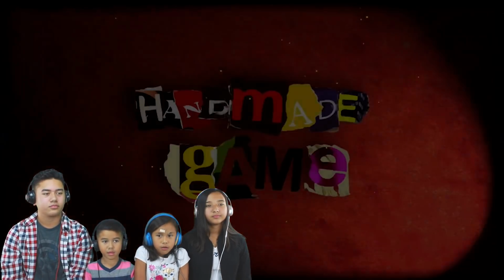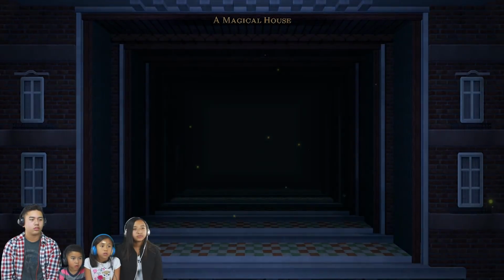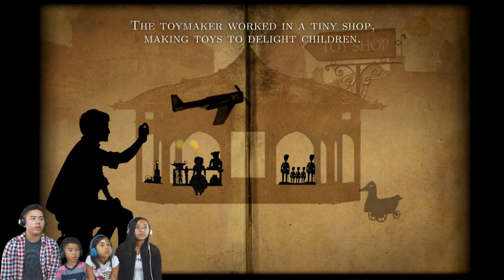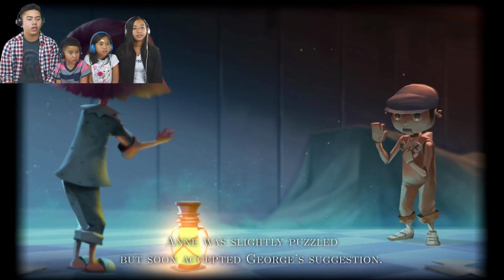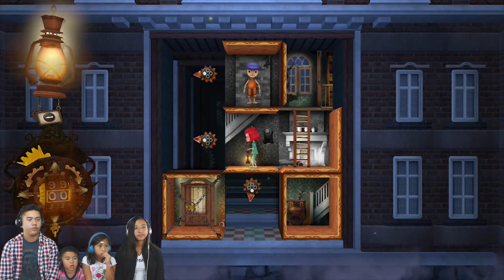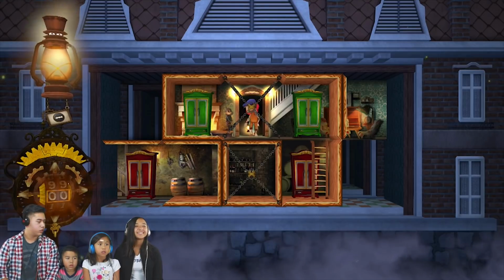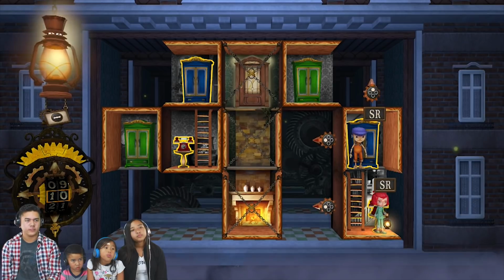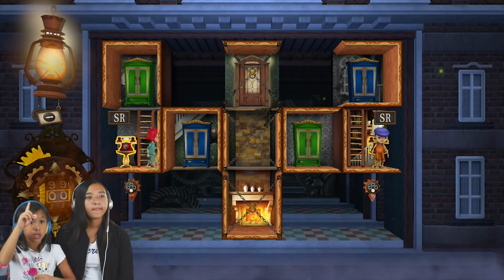Solving The Unsolvable Puzzle! | Rooms: The Adventure of Anne and George | Minecraft Ethan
What's up everyone??! For Minecraft Ethan, Emma, Aubrey & Aaron's very first Nintendo Switch Gameplay, they play the game Rooms: The Adventure of Anne and George. This super fun puzzle game is both entertaining and challenging at the same time. Watch as Ethan & Emma play the Nintendo Switch exclusive 2 player mode. In this game you have to shift rooms, travel through magical phones and switch the rooms in order to solve the puzzles. We hope you guys enjoy this game. Let us know if you want us to play more of this game.

About Minecraft Ethan:
Hello Everyone!!! This is Ethan and this is our family gaming channel. We make videos that, hopefully, everyone will enjoy. We play a lot of gaming videos like Fortnite, Hello Neighbor, and Roblox. We also play fun challenges, unboxing and much more.